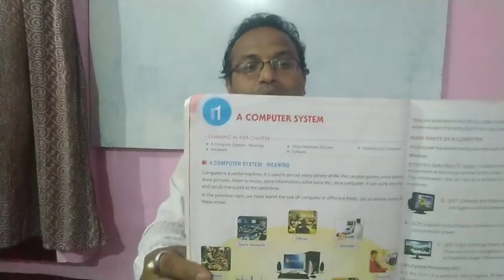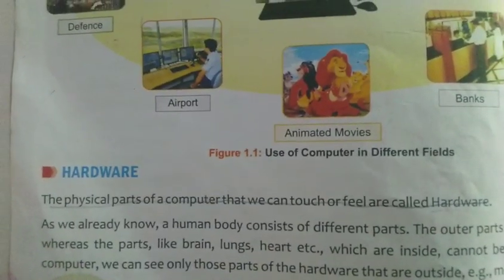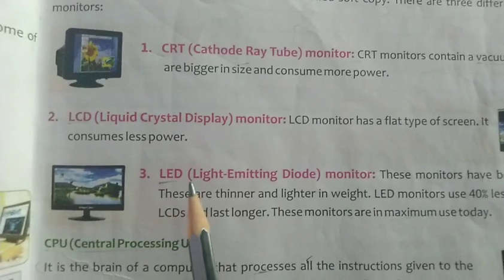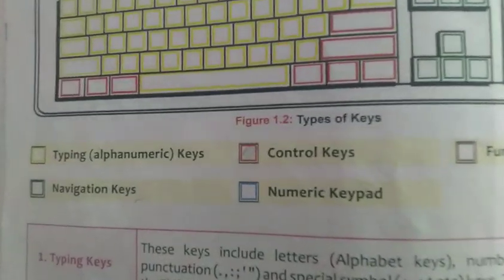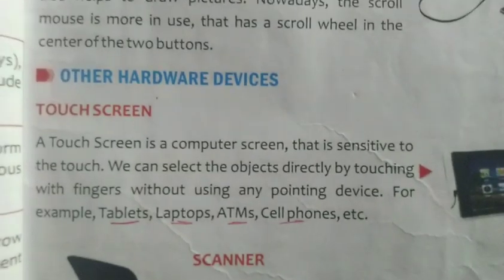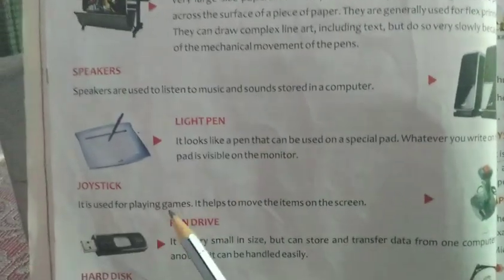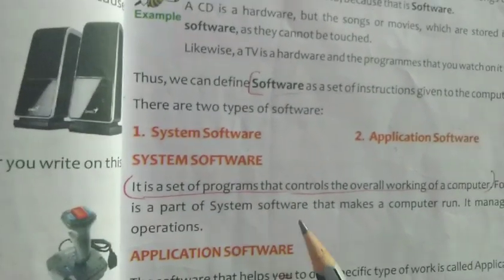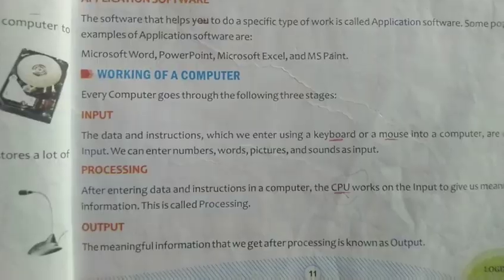Computer Class III